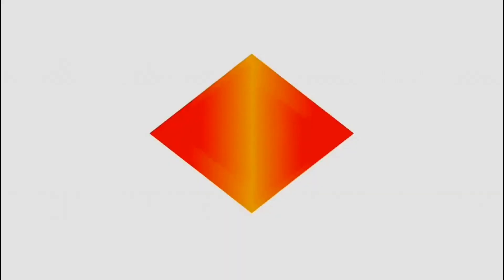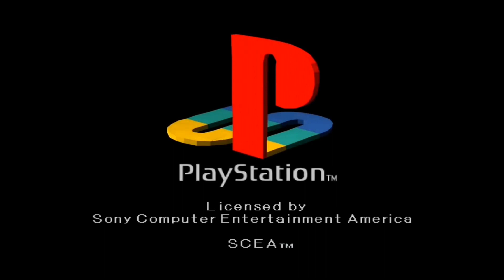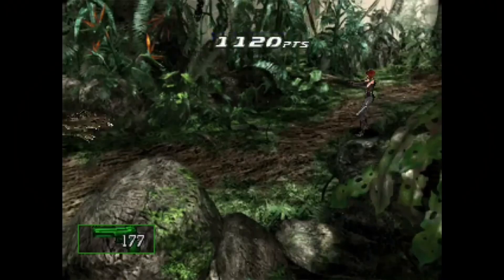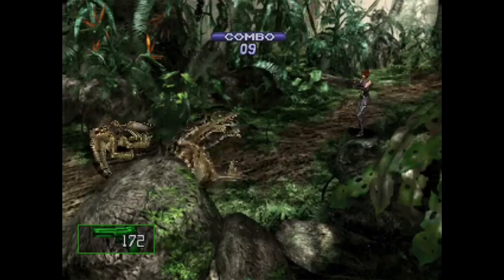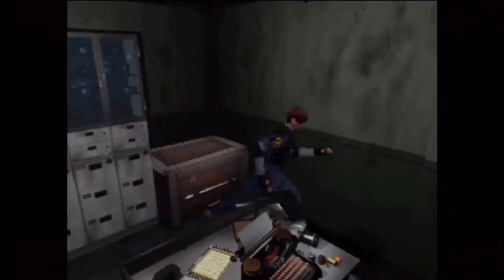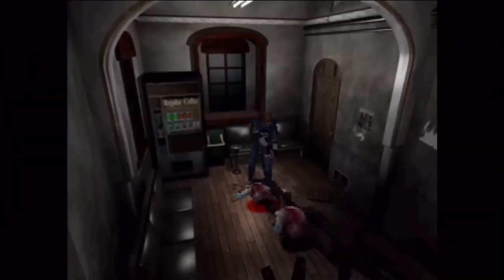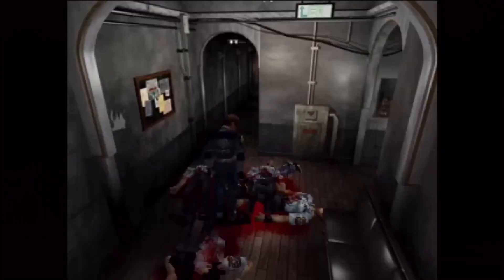TRIAL RUNNER Fixed Angles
90s survival horror nostalgia styled trial run  inspired by playstation 1 games and fixed camera angles with tank controls